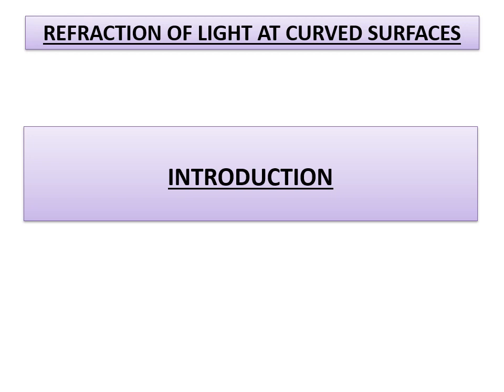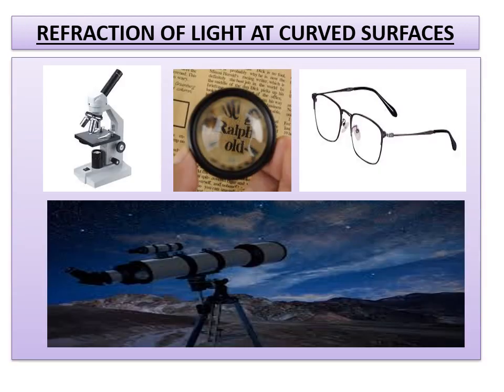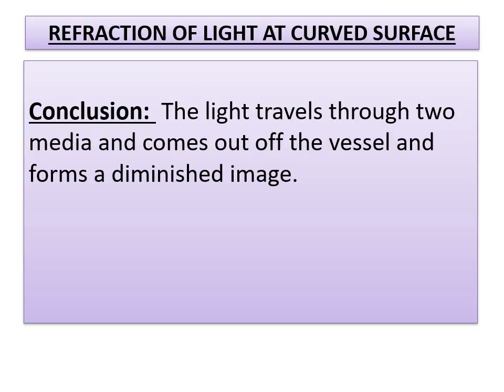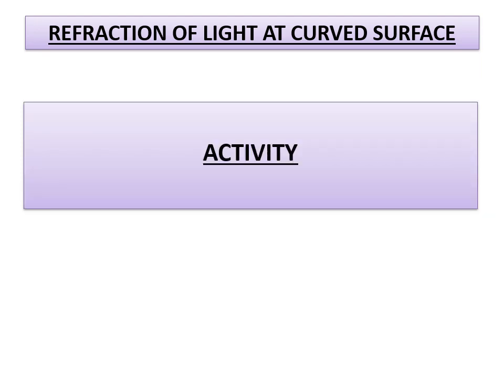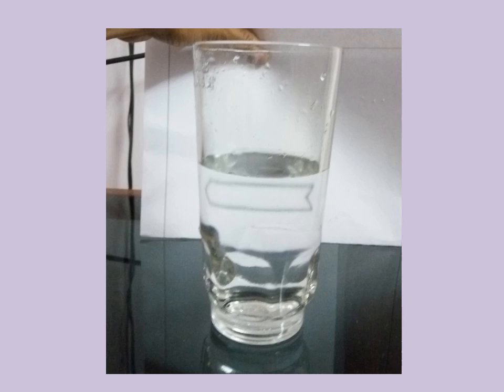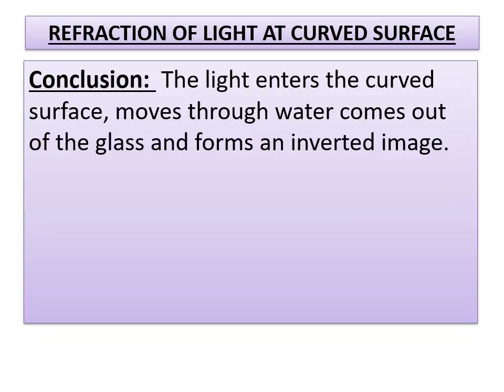24.09.2020 Class 10 Physics Lesson 03 Part A by Madhavi Mam